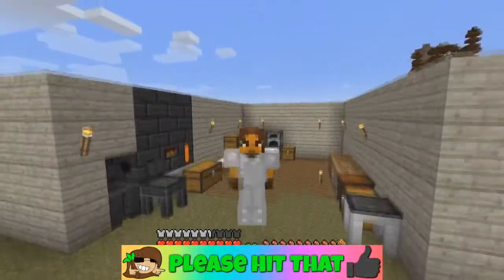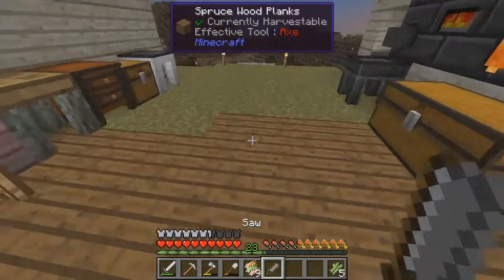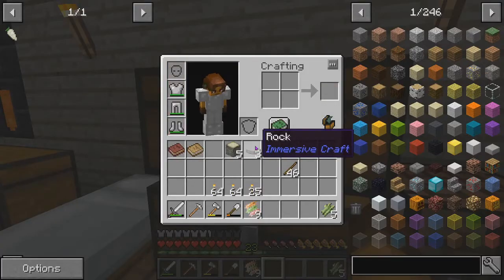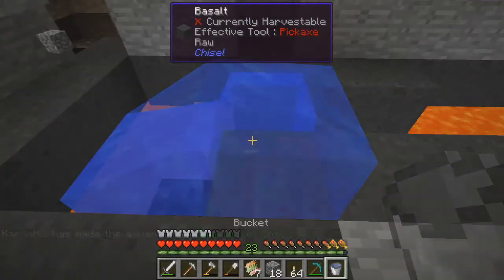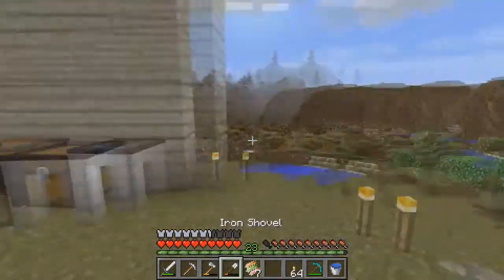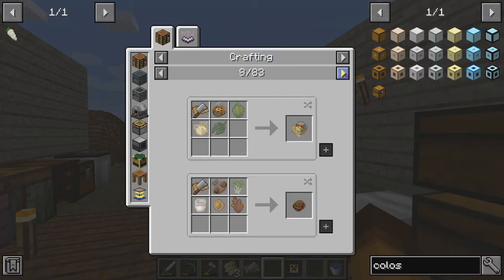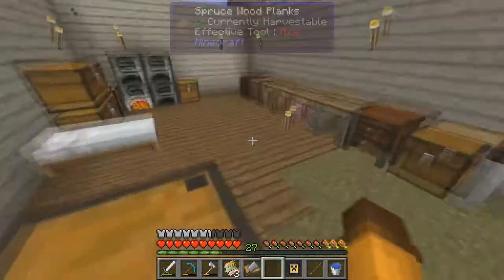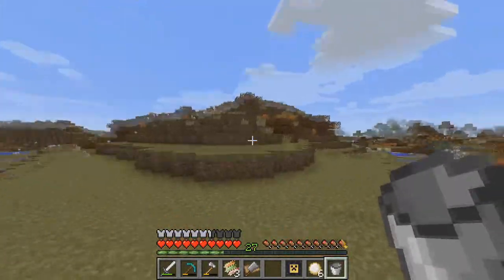Karma Craft 3.0 : Episode 4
KarmaCraft is a modpack I created geared towards building and adventuring!

👩‍🎨Channel Art By:
Apricot The Vixen (Aura)